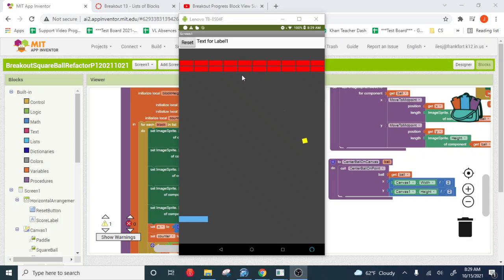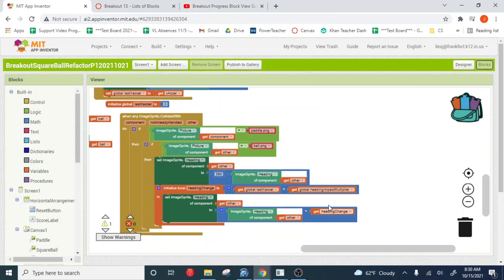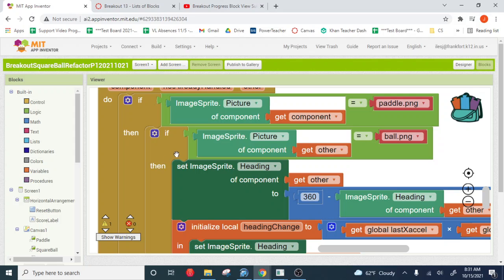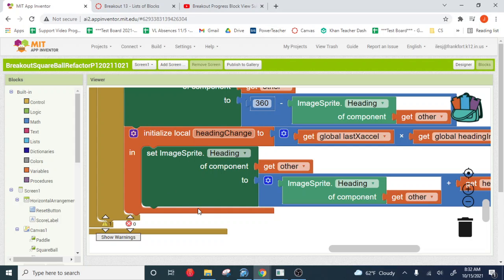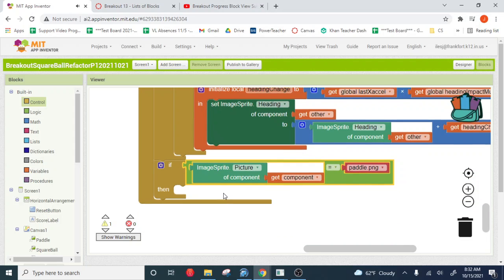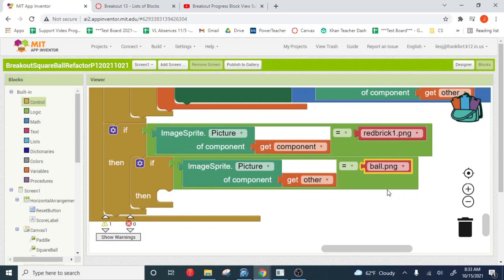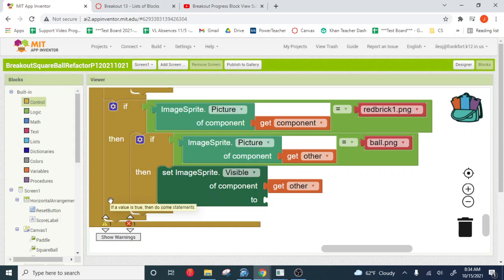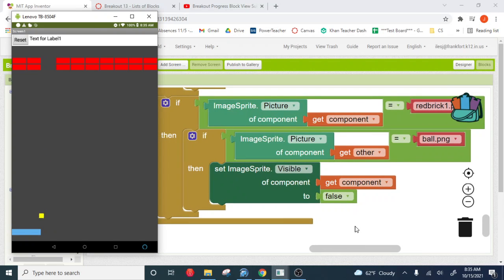Breakout 15a Break the Blocks